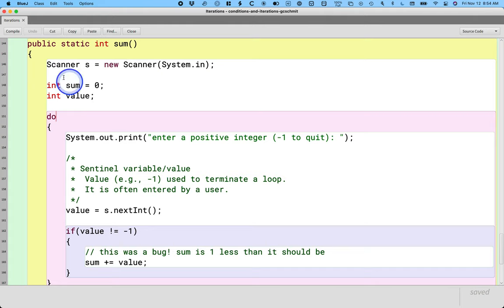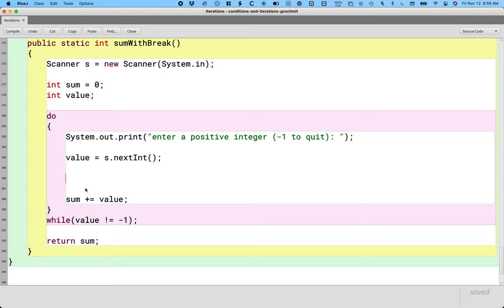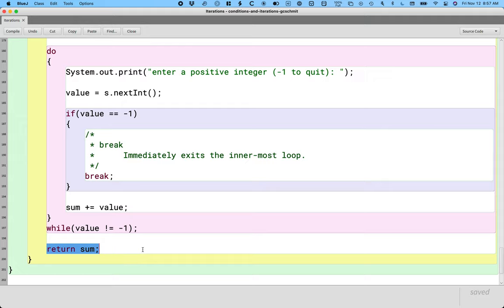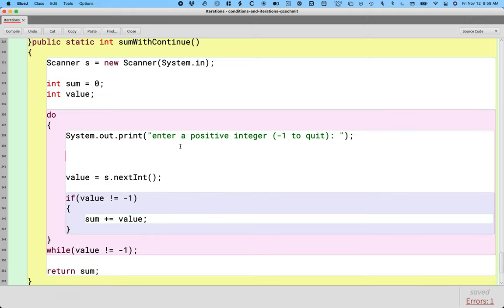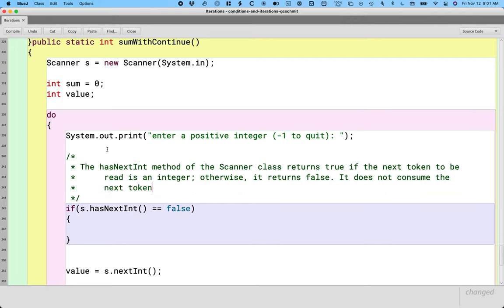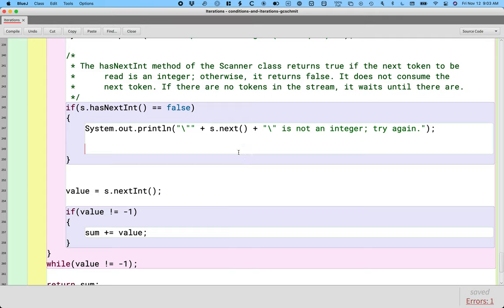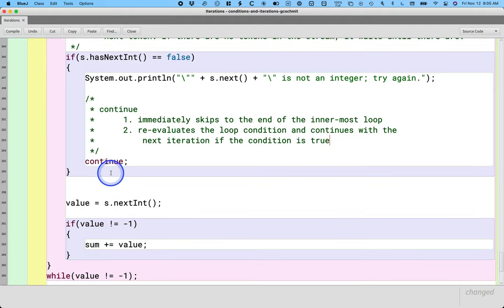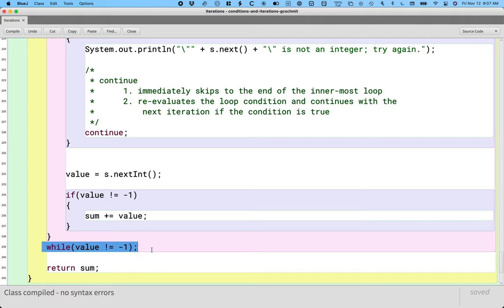APCSA Conditions and Iterations 03.11: break and continue